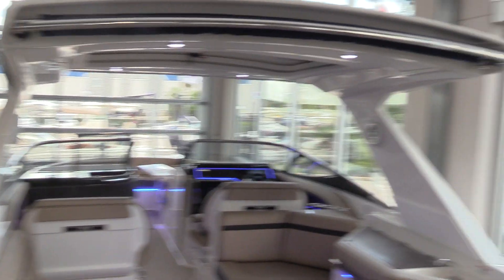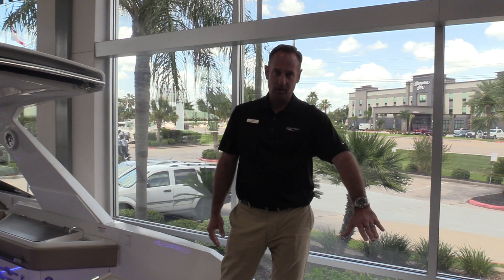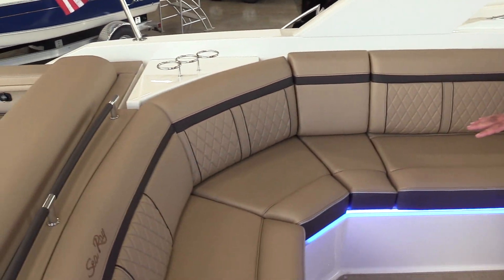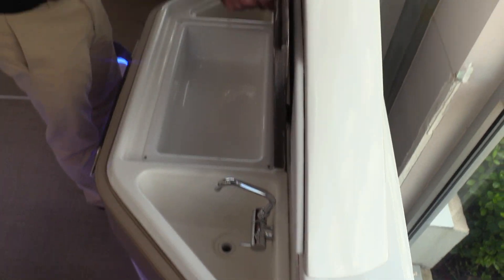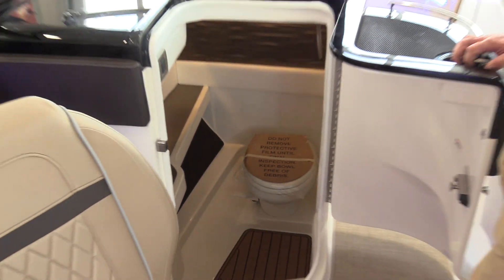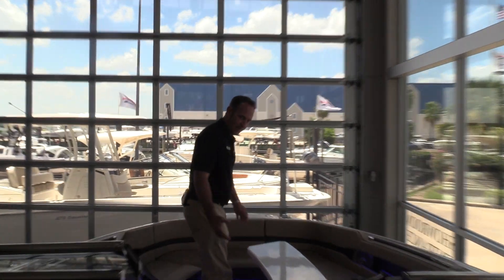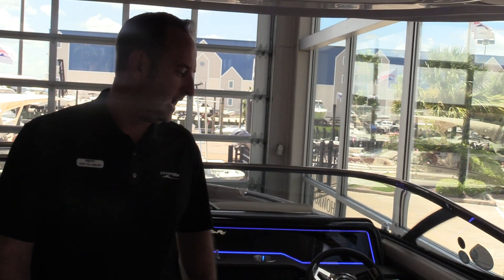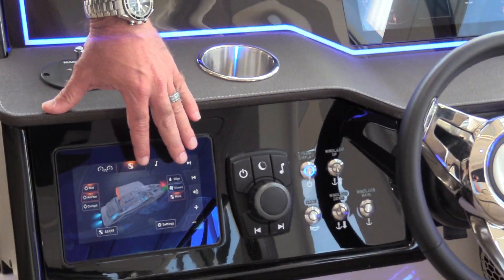2017 Sea Ray SLX 310 for Sale Marinemax Houston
The SLX 310 demands everyone's full attention. And by everyone we mean not only the abundance of people who can lounge comfortably onboard, but also the passersby whose heads will turn at the iconic styling and elegant hull sculpting. An expansive cockpit social area, an aft-facing lounger that converts to a sunpad, and a standard wetbar make relaxation and onboard entertaining a given. Underway, the delight of good company merges with the thrill of precision performance, as the SLX's available twin MerCruiser® engines and innovative Quiet Ride™ hull featuring Tuned Transom® combine forces beautifully.